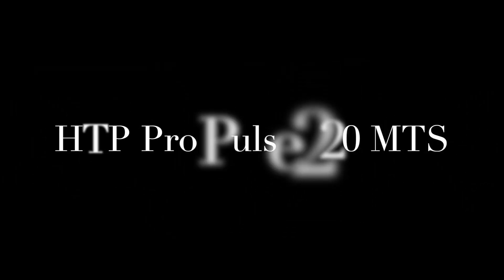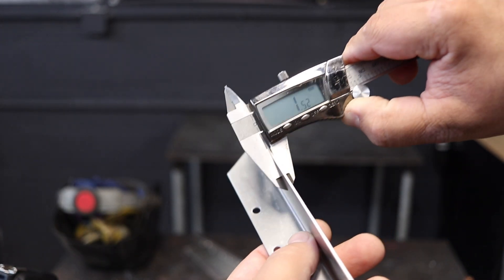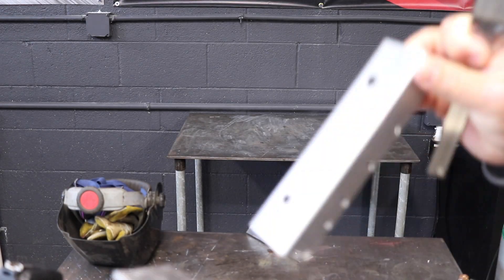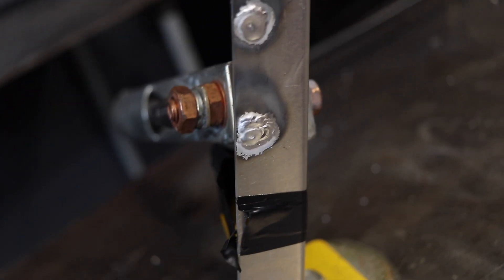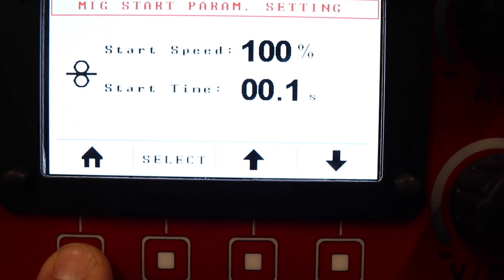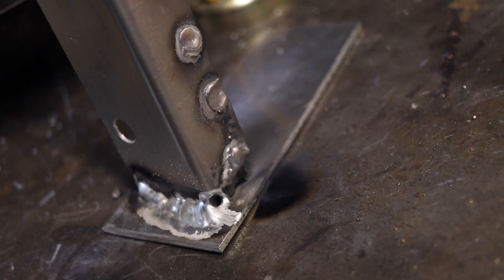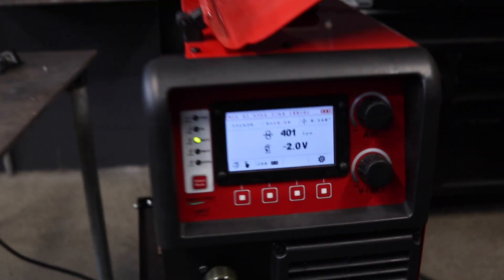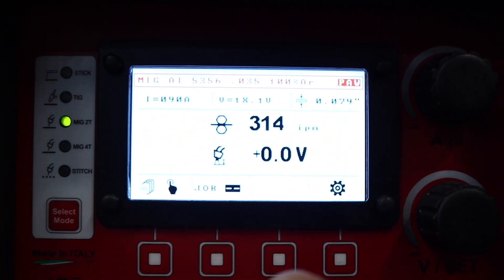Aluminum handrails short welds on thin wall tubing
As some of you know the HTP ProPulse220mts is a great machine but like everything in life it is not perfect. There are some shortcomings one of them is the second or sending a half that it takes the machine after you light up to find it home position for final arc length. That makes it challenging to weld certain joint configurations
Todays video should help to shine some light on this.